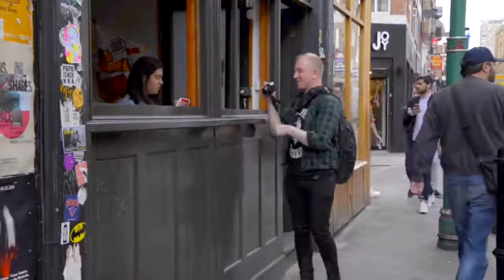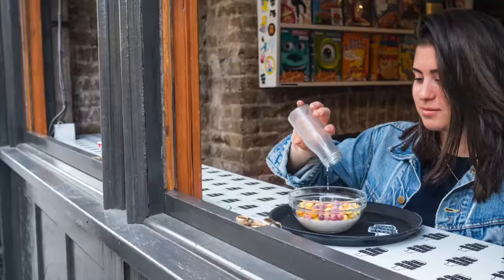Photography tips - How to shoot colourful candid photos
Take to the streets with Digital Photo's Matt Higgs as he shows you how to get better candid photos of complete strangers.

Digital Photo magazine offers a complete camera and editing package for creative enthusiasts of all levels of ability. Every issue is packed with inspirational ideas, expert advice, Photoshop projects and reviews of the latest kit.